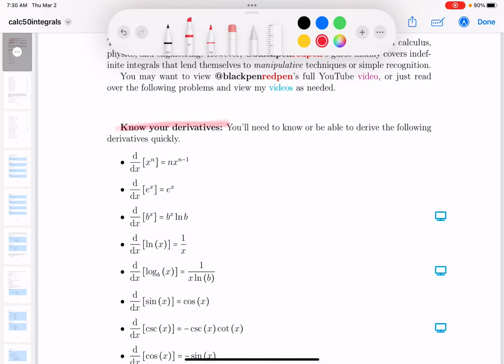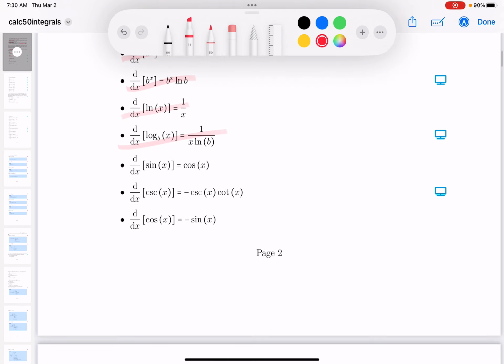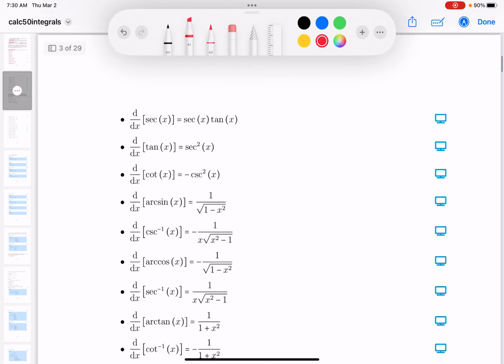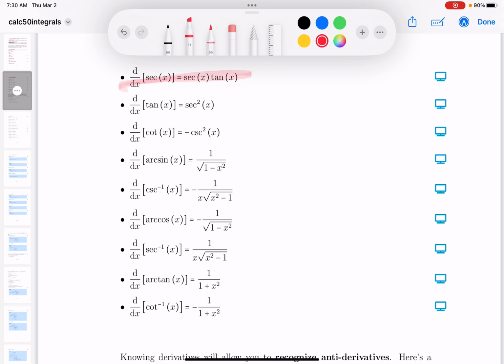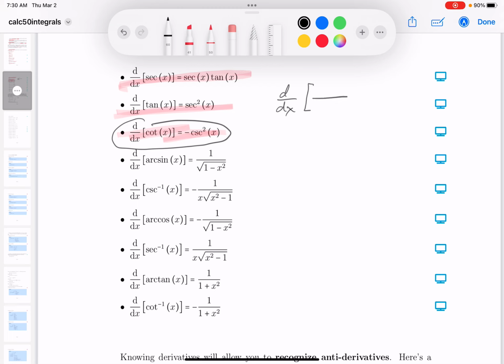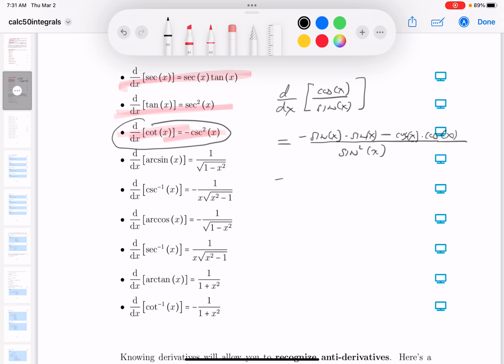mth 122 BPRP l 09